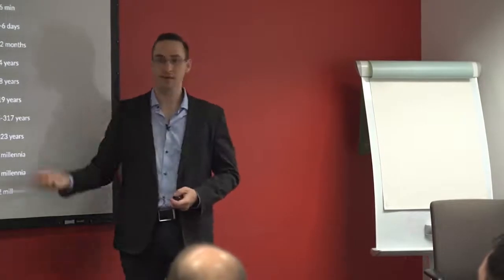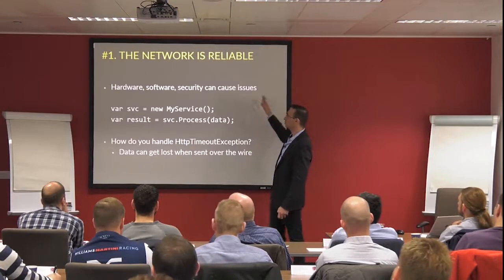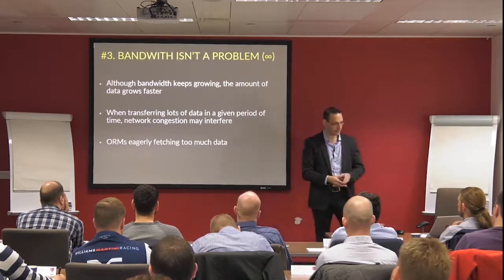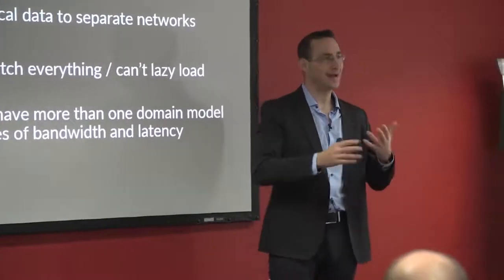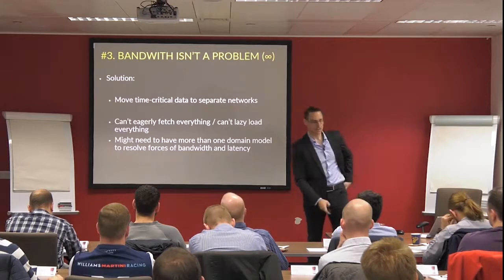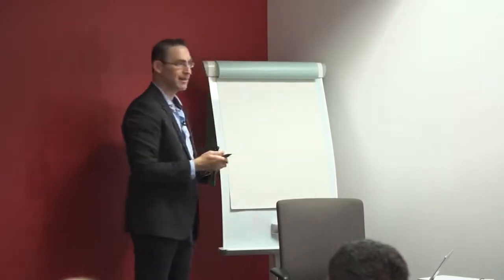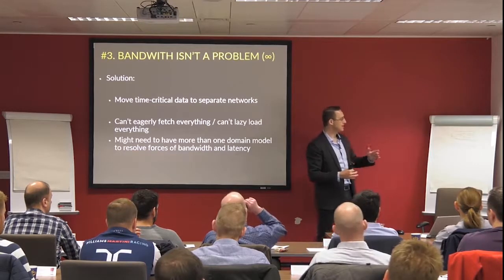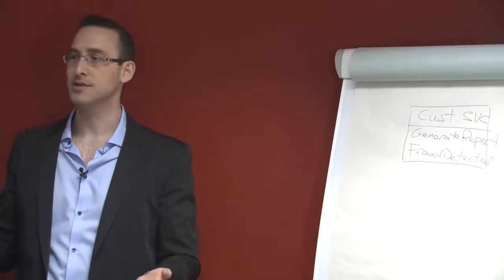01.Fallacies of Distributed Computing - 03 Bandwidth isn't a problem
Advanced Distributed System Design Course